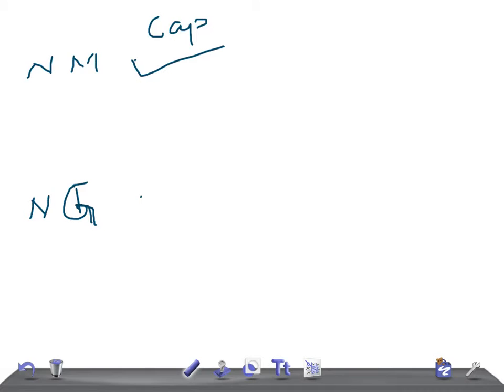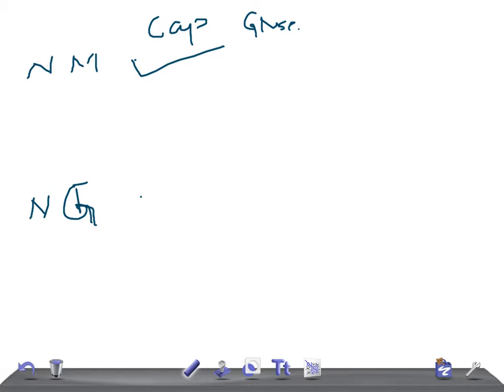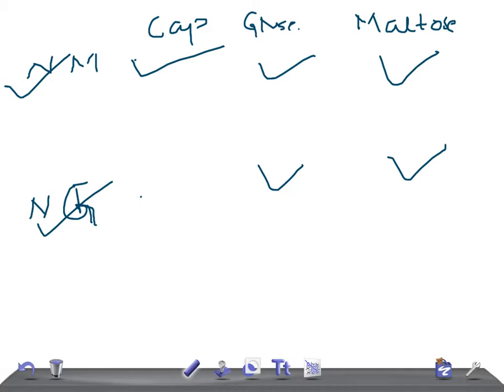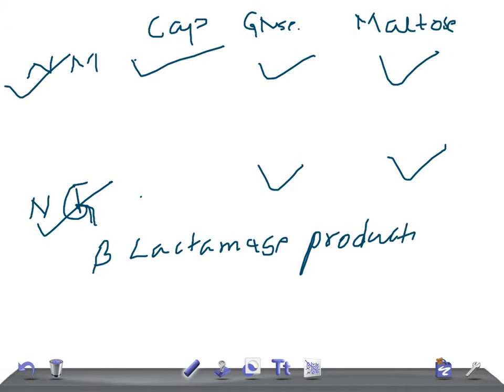Medical Video Lecture: Microbioloical differences Neisseria Meningitidis & N.Gonorrhoeae